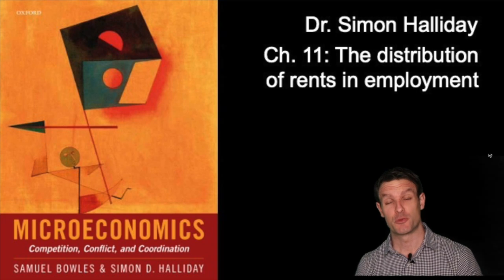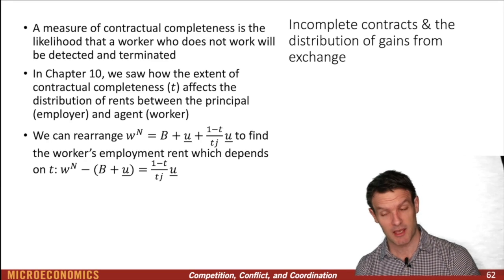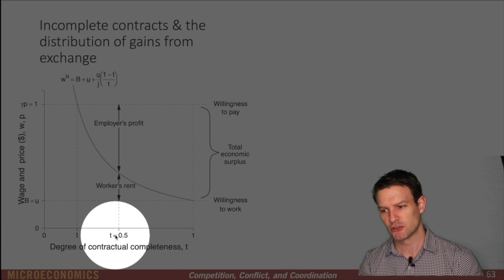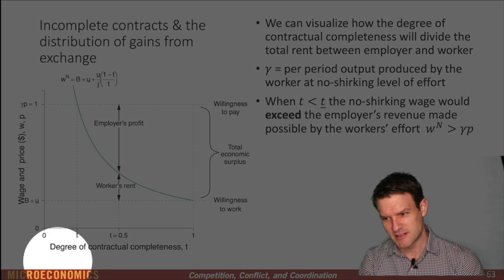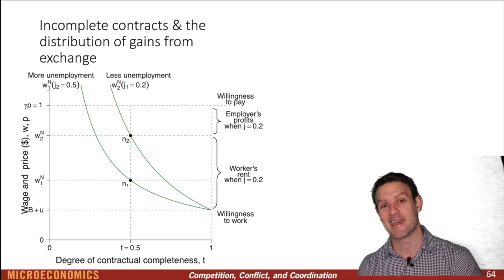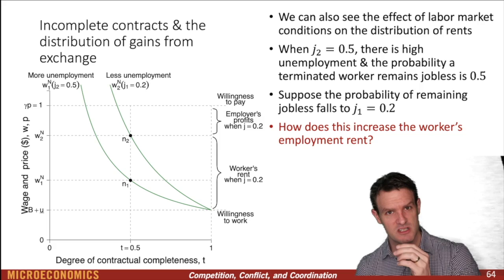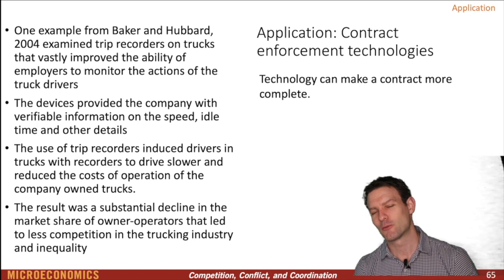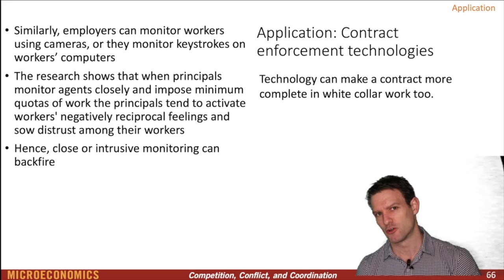Ch 11 - Screencast 11.6 - The distribution of rents in employment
We look at the no-shirking model and the distribution of rents between workers and employers when considering different aspects of the employment relationship in the model.